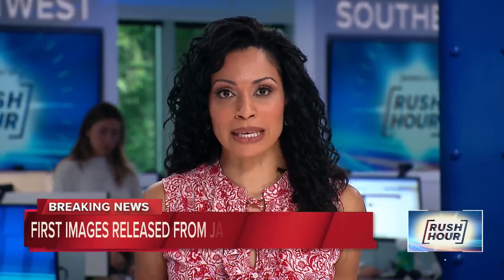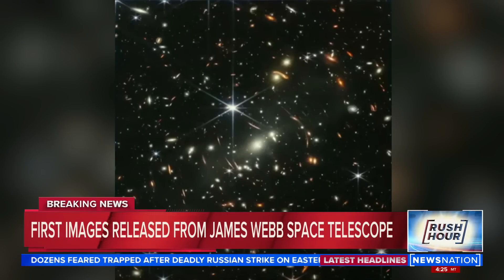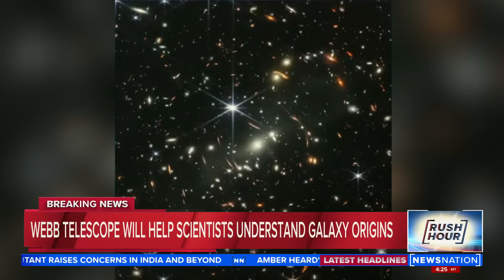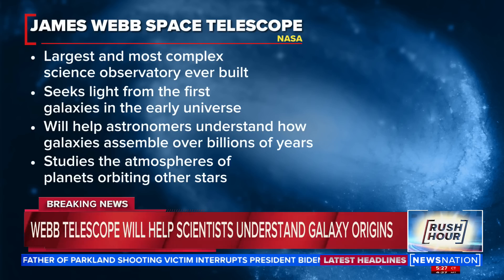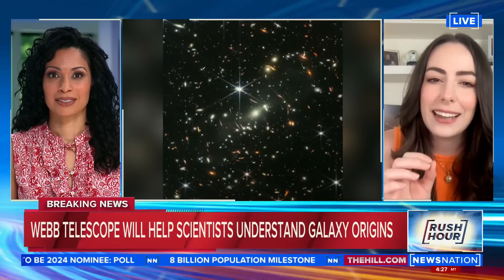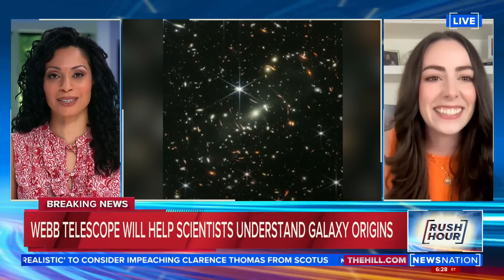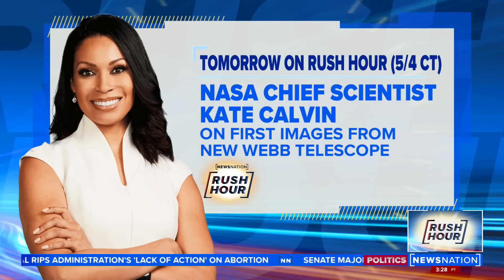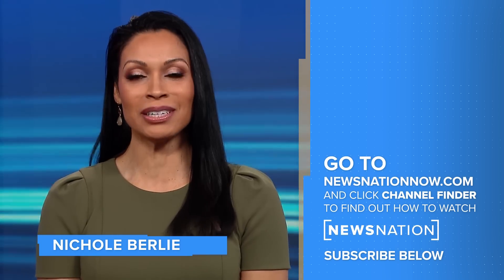First images released from James Webb Space Telescope | Rush Hour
Get ready to learn more about the planet we live on and how galaxies assemble. The very first full color images from the James Webb Space Telescope were just revealed.

Rush Hour is a no fluff, no filler newscast hosted by Nichole Berlie that taps into a nationwide network of thousands of journalists to get you up-to-the-minute news from across the country.